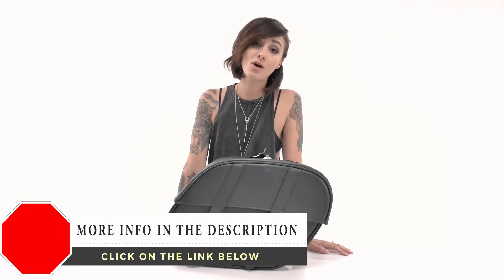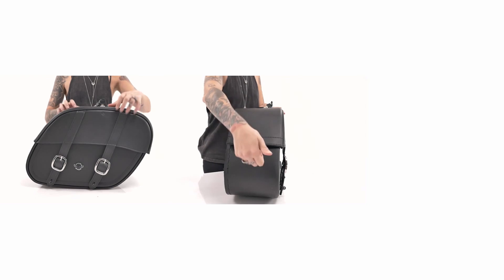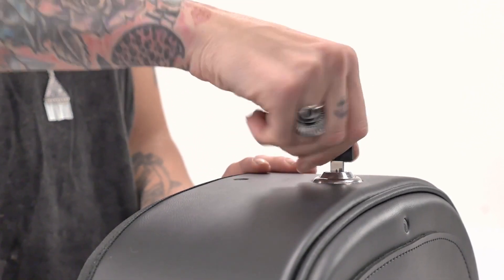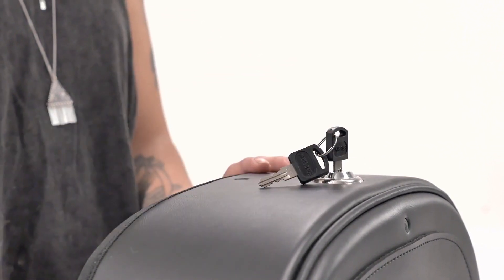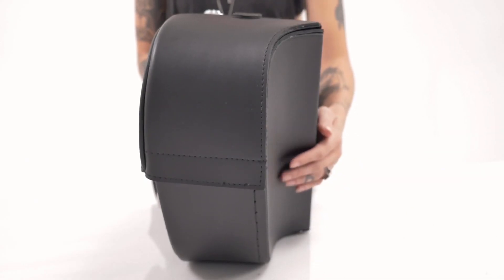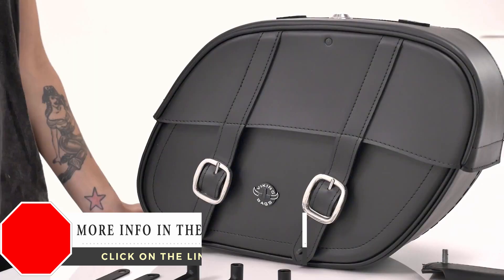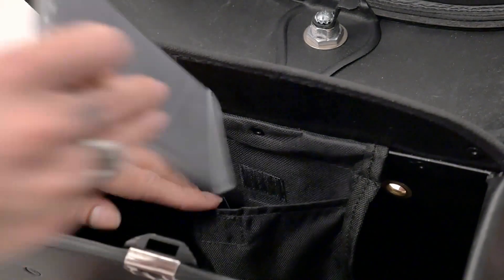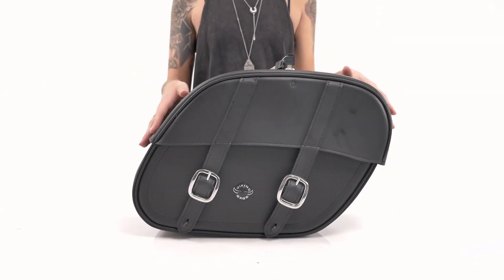Harley Davidson Sportster Saddlebags | Viking Motorcycle Bags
Specific Motorcycle Saddlebags For Harley Sportster by Viking Motor Cycle Bags
Easily one of the most popular bikes in Harley Davidson's® model lineup, the sportster has been around for more than 50 years now.

Saddlebags for Harley Davidson Sportster (Aff. Link)
SADDLEBAGS FOR HARLEY DAVIDSON SPORTSTER 883 LOW (Aff. Link)
SADDLEBAGS FOR HARLEY DAVIDSON SPORTSTER 883 CUSTOM (Aff. Link)
SADDLEBAGS FOR HARLEY DAVIDSON SPORTSTER 883 IRON (Aff. Link)
SADDLEBAGS FOR HARLEY DAVIDSON SPORTSTER 1200 LOW (Aff. Link)
SADDLEBAGS FOR HARLEY DAVIDSON SPORTSTER 1200 CUSTOM (Aff. Link)
SADDLEBAGS FOR HARLEY DAVIDSON SPORTSTER 1200 NIGHTSTER (Aff. Link)
SADDLEBAGS FOR HARLEY DAVIDSON SPORTSTER FORTY EIGHT: 48 (Aff. Link)
SADDLEBAGS FOR HARLEY DAVIDSON SPORTSTER SUPERLOW (Aff. Link)
SADDLEBAGS FOR HARLEY DAVIDSON SPORTSTER SEVENTY TWO 72 (Aff. Link)
SADDLEBAGS FOR HARLEY DAVIDSON SPORTSTER IRON 1200 (Aff. Link)
Viking Saddlebags Quick Disconnect System For Harley Sportster (Aff. Link)

Specific Motorcycle Saddlebags For Harley® Sportster

The Harley Davidson® sportster has changed tremendously through the years, getting new engines and redesigned over those years. It's been one of the most reliable and trustworthy bikes on the road for the last half century.

There are many different variations of the sportster now, with different engine sizes to limited edition styles. One thing that has stayed the same over the years, is the Sportsters' ability to make riders fall in love with it.

Viking Bags, a fair amount of us have fond memories riding a sportster. So whether you're riding a 1200 or vintage XL, We're sure that our Viking Saddlebags would be a great addition to your bike. If saddlebags aren't your particular thing, we also have a complete line of motorcycle luggage from Sissy Bar to Windshield bags.

Saddlebags for Sportster

Welcome to world number one Motorcycle bags store. This section of our website is dedicated to the Saddlebags for Harley Davidson® Sportster that are designed for specific use with this bike. Viking Bags seized the opportunity to create a line of luggage compartments developed specifically for use with the Sportster motorcycles, and riders can now select one of several different sets for a completed look.

Because Viking specializes in manufacturing Saddlebags for Harley® , they know exactly what the rider wants: a stylish bag with enough room for the adventure. Their design team has worked hard to deliver a product universally accepted by most riders, although variety is still the spice of life. Here in our online collection, you'll find several Sportster bag options to better suit your specific needs. At any time during your browsing your experience, you may call us with questions or concerns about the products featured here.

Fortunately for you and your luggage, Viking has crafted each piece of their Sportster saddlebags and luggage with the utmost dedication to the quality and stitching possible. From the Sportster 883 low, and Iron to the Custom or Nightster models, you can find your next pair of saddlebags for your Harley Davidson® motorcycle here in this section of our website. Of course, we're also standing by to answer your questions about our products, so let us know how we can help.